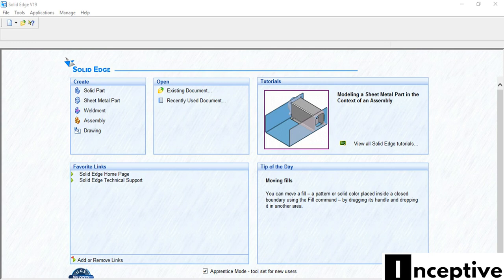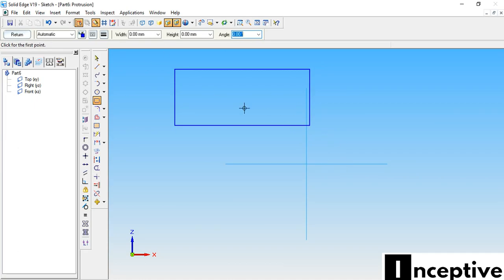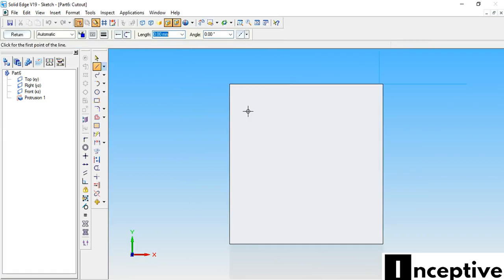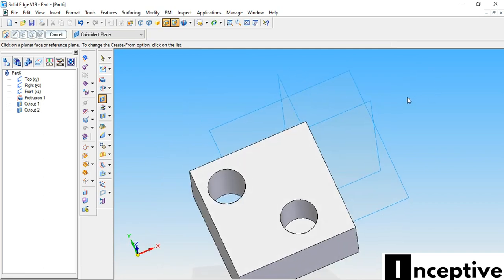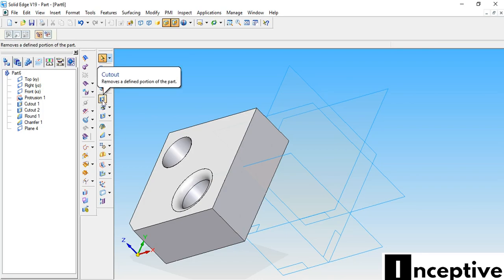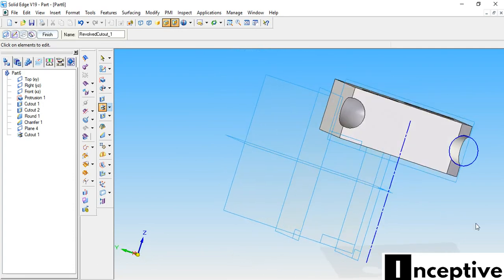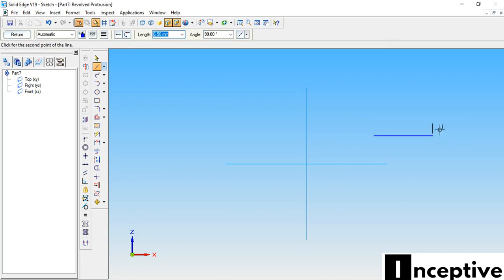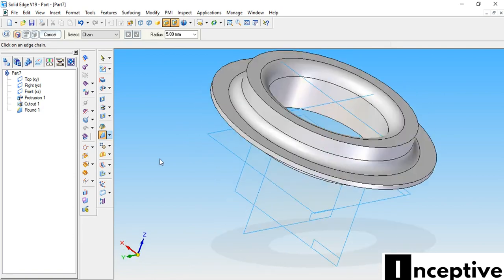Introduction to Solid Part Tools